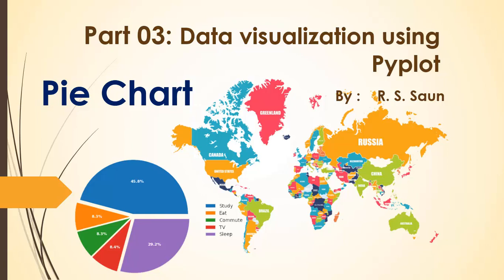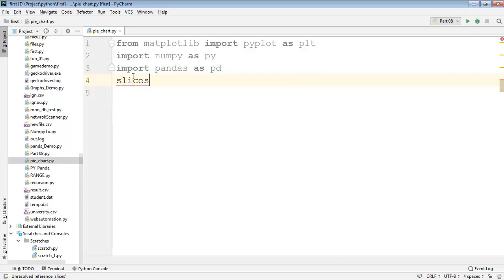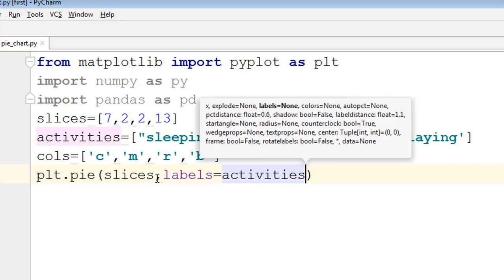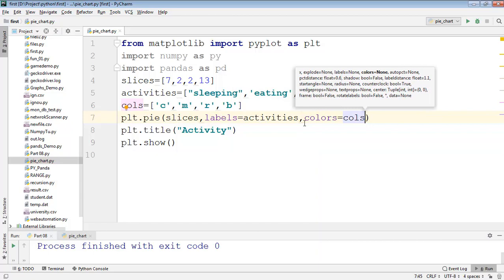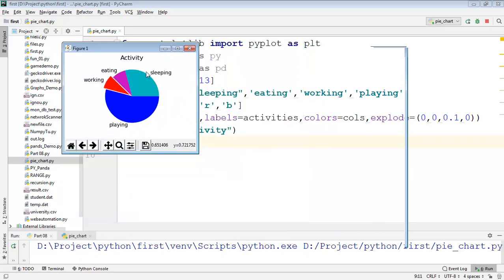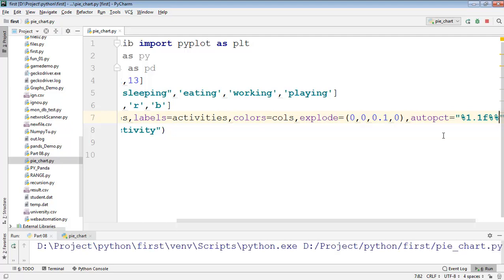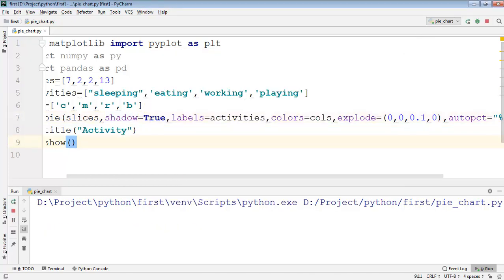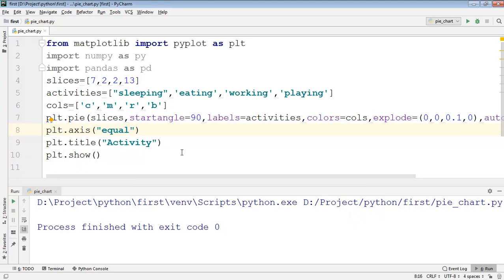3 Data Visualization Pi Chart